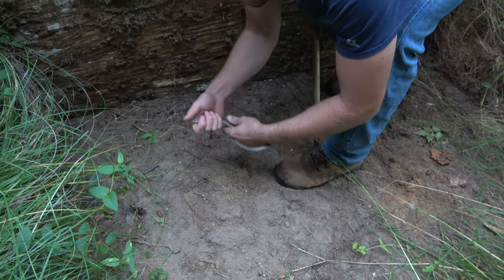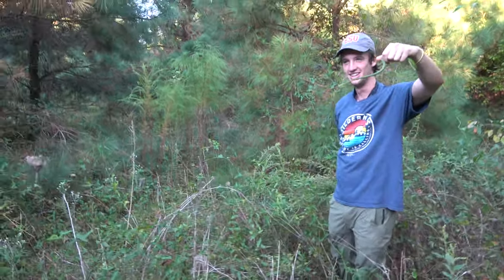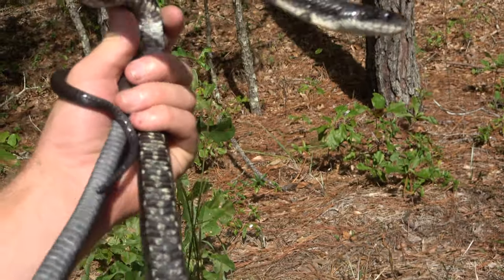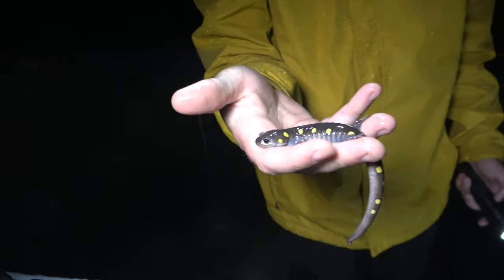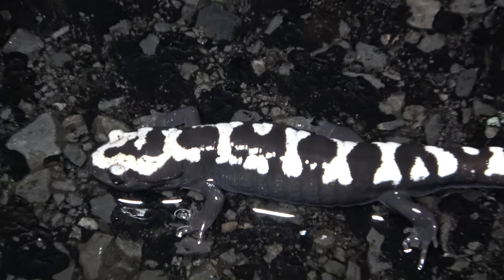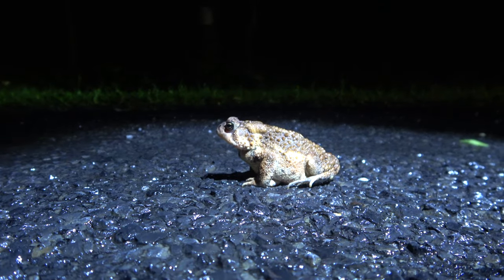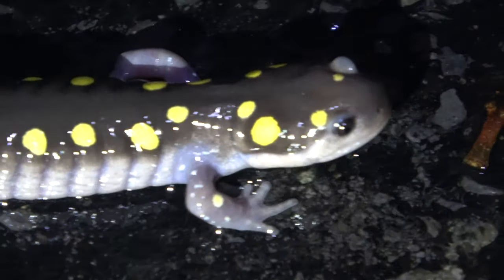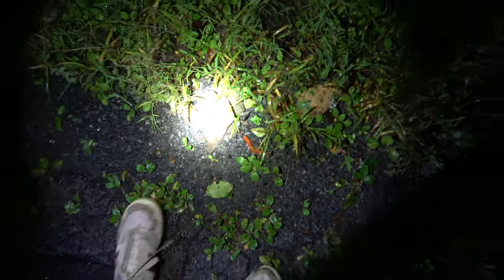Cranky Green Snake, Legless Lizard, and Fall Salamander Migration!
In this video we star out in North Carolina and make our way up the coast looking for snakes. A few days later, we head out on a rainy night to see some fall migrant salamanders!